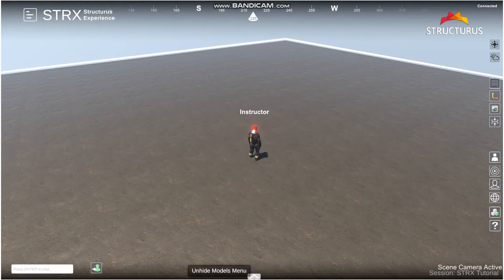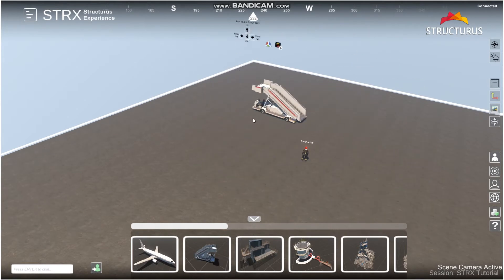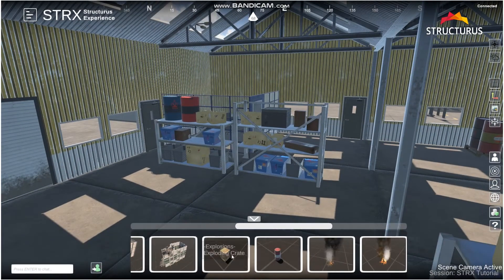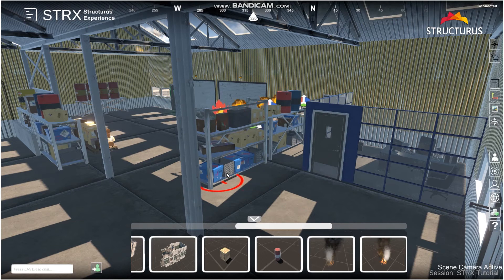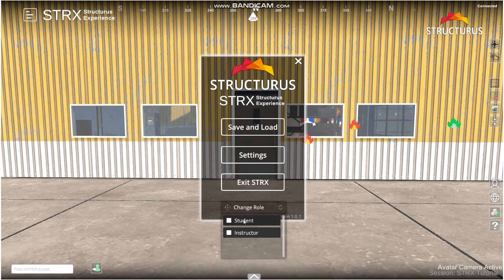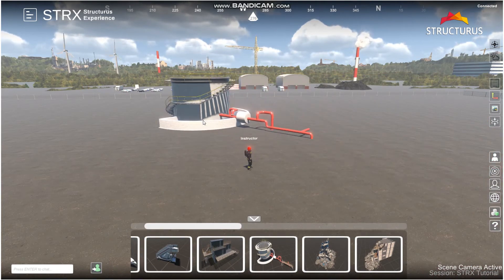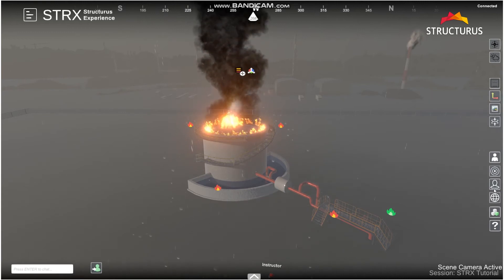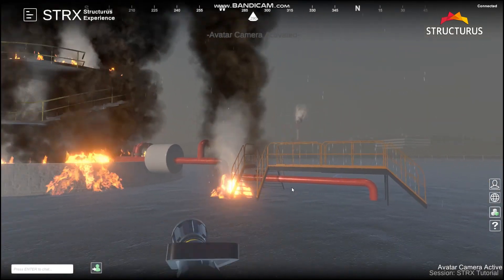STRX Trial Tutorial 3: Using the model library to create custom scenarios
STRX Trial Tutorial 2: Working Area, Scene Environment and Weather Control STRX Trial Tutorial 1: Basic Camera and Scene Navigation